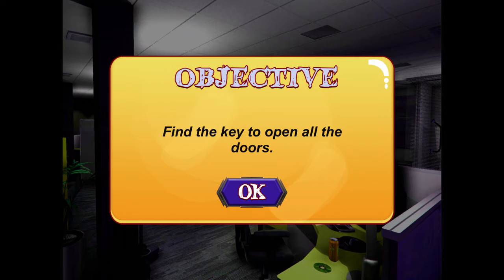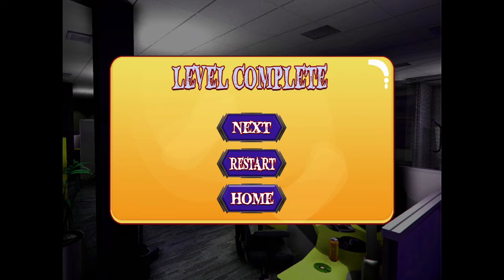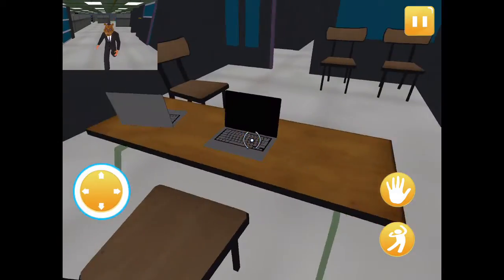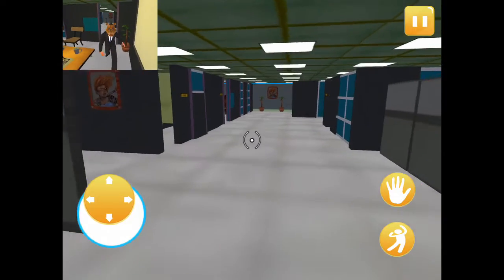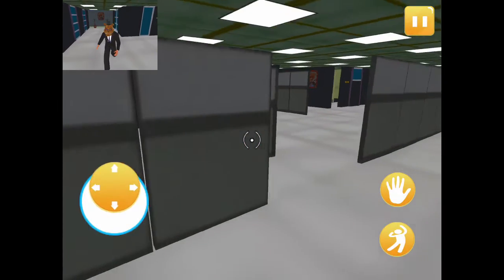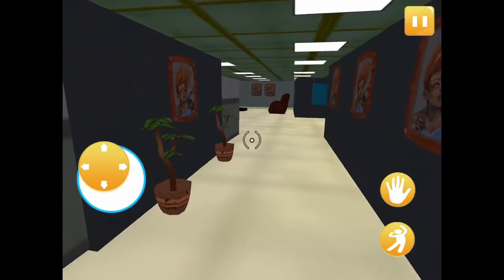Scary Freddy Boss the stupidest mobile game I’ve played